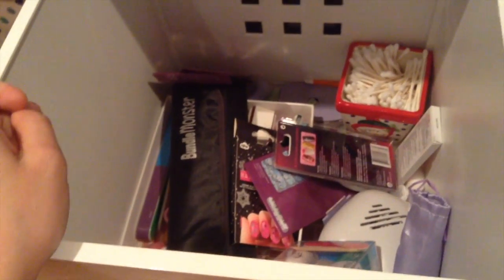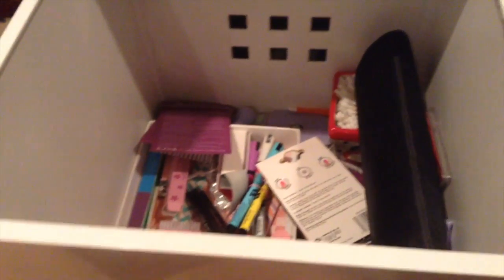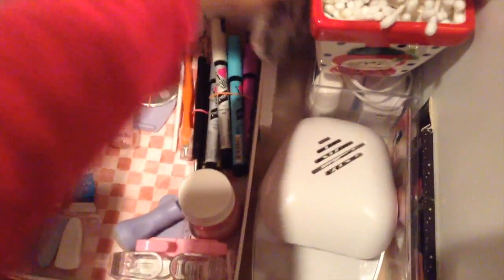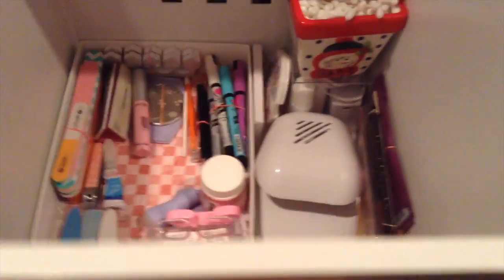Organization Tips & Tricks Nail Art Bin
Hello you guys Happy New Year I know its really late saying Happy New Years to you all but to kick off the New Year I thought it would be a great time to film some organizing videos for you all since its the new year and now its the perfect tie to get orgainze so this is a video on some of my tips and tricks on organizing my nail bin so I hope that you all get something from this and if you do orgainze a small space using my tips and tricks I would love to see it so don't forget to share them with me on Twitter and Instagram and if you do like these types of videos let me know in the comments below so that I know to make more videos like this and dont forget to follow me on social media and if you did like this video please give it a big thmubs up and if you arent subscribed to my channel dont foget to hit that subscribe button and I will see you all in my next video BYE!

Use the simpleDIYorgainzationseries2016